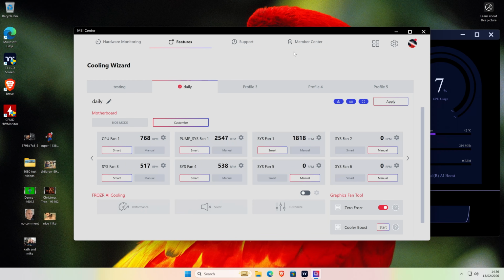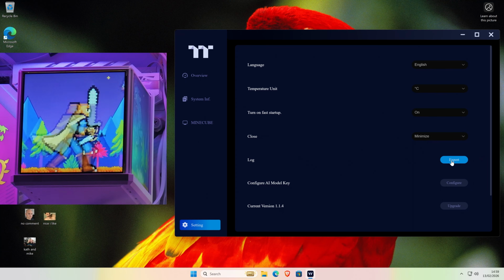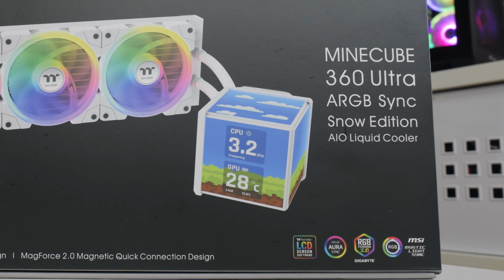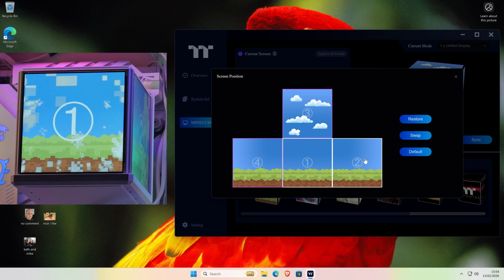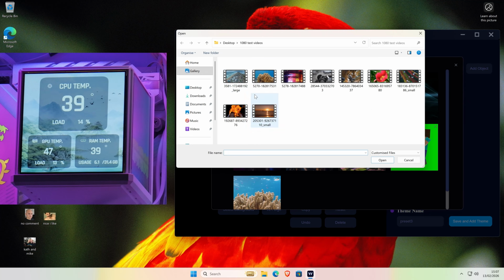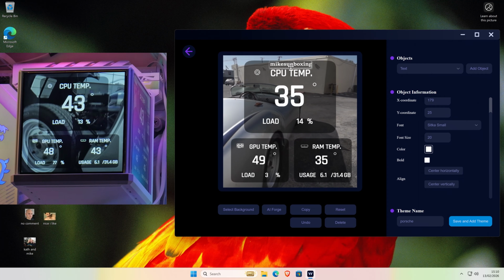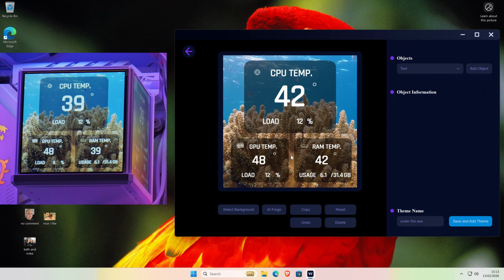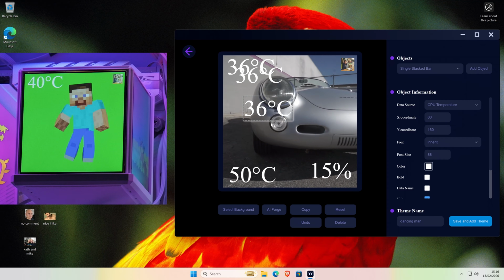Thermaltake Minecube 360 Ultra SYNC ARGB LCD Software Guide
How to setup and use the Thermaltake LCD Control software on the Thermaltake Minecube 360 Ultra AIO.
🖥️ Thermaltake LCD Software: The Ultimate Configuration Guide
Mike’s Pro Tips for the Mine Cube
The Orientation Fix: If your images look upside down after installation, use the Screen Rotation and Swap tools in the "Adjust" menu to re-map which screen is the "front" vs. the "top."

The "Default" Button: Treat this as a Soft Reset. If the cube becomes non-responsive, clicking Default effectively power-cycles the USB connection without you having to reach inside your case.

Sync Button: If you are running four videos that are meant to play together but have drifted apart, hit Sync to reset their start times simultaneously.

AI Forge: If you have an Open AI key, you can use the integrated AI tool to generate custom backgrounds via text prompts.

⏱️ Video Timestamps
0:00 - Setup: Quick look at fan speeds
0:39 - Overview of TT LCD Software (Version 1.14)
1:43 - Settings: Language, Temp Units, and Startup options
2:33 - AI Forge: Using Open AI keys for custom art
3:26 - Unified Display Mode: Exploring the 5 factory presets
5:15 - Software Limitations: What you can't change yet
6:52 - Adjust Menu: How to rotate and swap screen positions
8:44 - Troubleshooting: Using the "Default" reset button
9:18 - Satellite Display Mode: Creating custom themes
10:15 - Importing video and cropping for the square screens
12:12 - Adding Objects: Text, Data, and Charts
13:50 - Pro Tip: Copying RGB hex codes for consistent colors
16:00 - Creating Donut Charts for CPU Activity
17:50 - The Sync Feature: Aligning multi-screen animations

Available from:
Thermaltake Minecube 360 Ultra
Amazon UK
Amazon Local
Ebay UK
Ebay US
Ebay CA
Ebay AUS